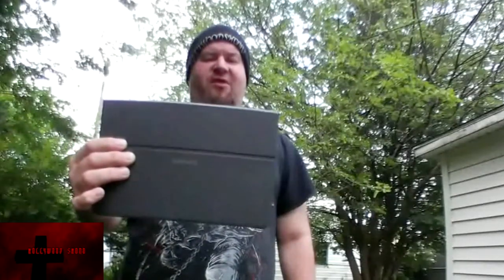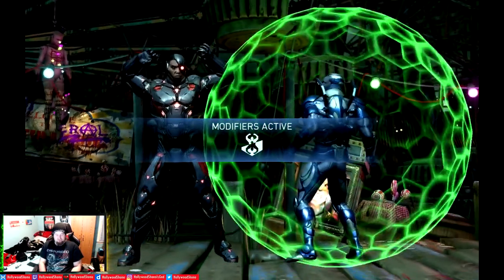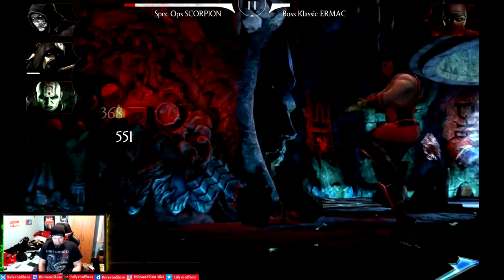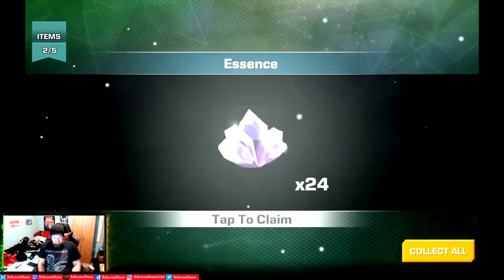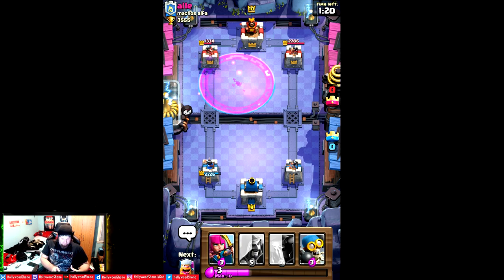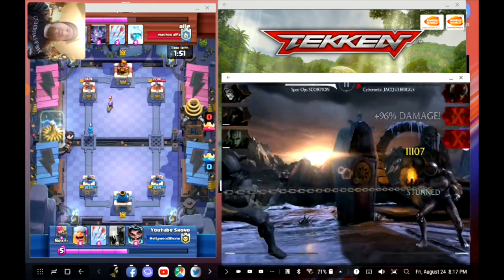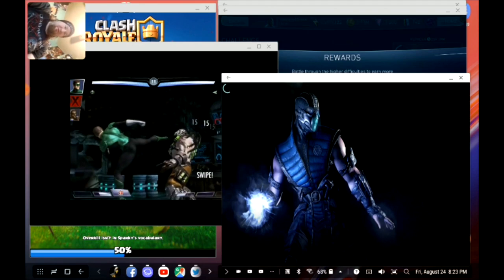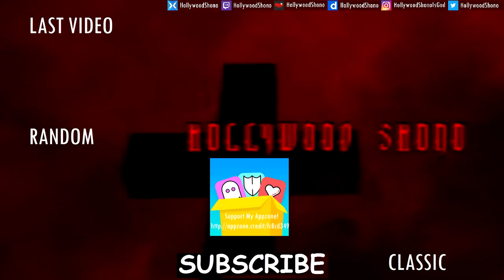Samsung Galaxy Tab S4 Gaming Tests and Samsung DeX Gaming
The Samsung Galaxy Tab S4 has been reviewed by many sites, The Verge, Endgadget(You're an idiot, CNET, Slashleaks, PhoneArena, Sakitech, and others, however, like always, they neglect a big portion of the reason to buy this tablet.

If you want me to make a video on a product, feel free to send it. But there is no guarantee of a video unless agreed upon beforehand via email.   If you write me a letter and want a response back, please include a postage stamp and a return envelope in your mail.
We are on our smartphones every day, we are on our tablets, as much if not MORE.   Can this tablet truly complete with an iPad?   Surface GO is a tablet used for different reasons, technically a Surface GO can gain access to Android apps via Bluestacks, and it has the advantage of PC gaming.

But we are here to talk about the Android Gaming that this tablet delivers on.

I have deemed Injustice 2 to be the ultimate test for Android devices, much like Tomb Raider was for PC's for the longest time, much like Crysis 3.

Injustice 2 is the WORST RUNNING GAME ON ANDROID, and still unoptimized over a year later.

We test out two other fighting games, and a really popular game, Clash Royale, all of which worked without a hiccup.   Though Mortal Kombat X does not play nicely if you like to tab out of the game frequently.

Samsung DeX is another selling point to the tablet, whether you want to admit it or not.   If you are a streamer, DO NOT GET THIS TABLET FOR THIS FEATURE.   The purpose of Samsung DeX is to allow you to have multiple things open at once, on the productivy side, we know that DeX is great, but what if you are playing your favorite mobile game, let's say Mortal Kombat X, and you are playing a challenge and want to watch your favorite Youtber, HollywoodShono, as you're completing the challenge, it works perfectly for that aspect.   You could easily have a Youtube video(Livestream, Twitch stream)  up, while playing the same game.

For streaming or recording while in Samsung DeX, I recommend DU Recorder(Not sponsored), yes, it got my camera sideways, but hopefully one of the developers see this video, and correct this issue, or sponsor me in a future video.

Is there another tech video that you'd like me to do?   If you are a business looking to promote your tech, I will gladly cover it!